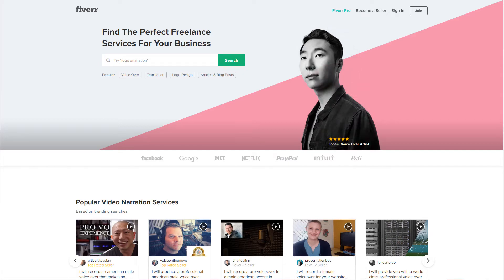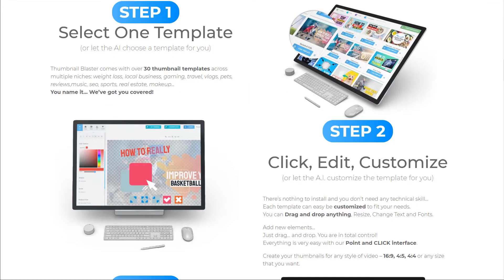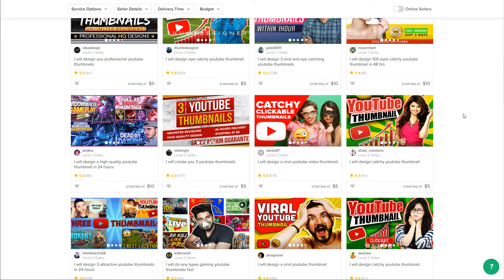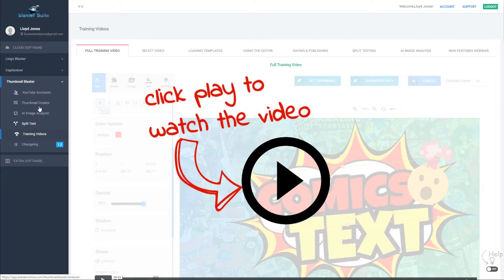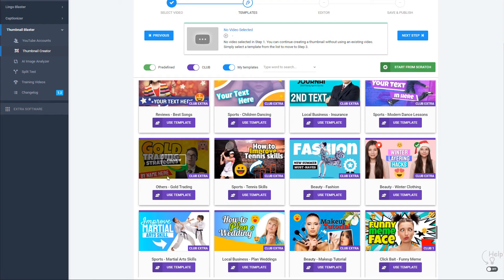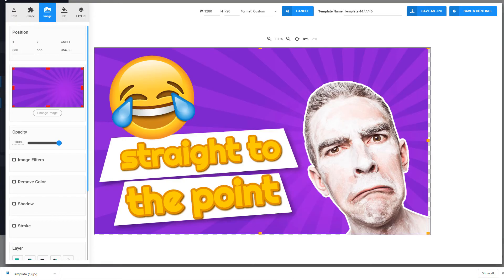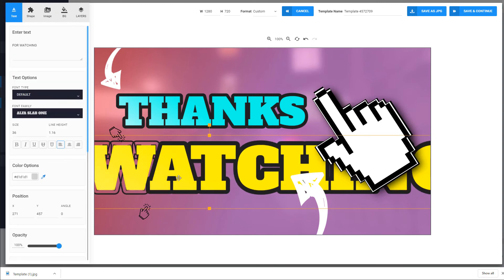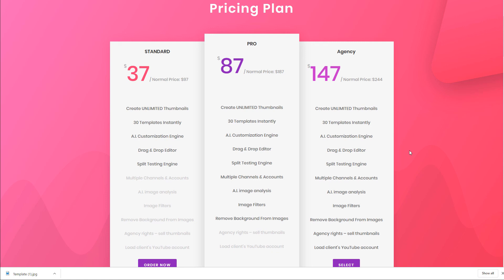Make $5 In Less Than 60 SECONDS Over and Over Again (Make Money Online)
Hey guys, welcome back to another money making video! In this one I'm showing you Make $5 In Less Than 60 SECONDS Over and Over Again (Make Money Online).

Using this tool to create YouTube thumbnails, we can sell them on Fiverr for $5 a time, and they take less than 60 seconds to make!